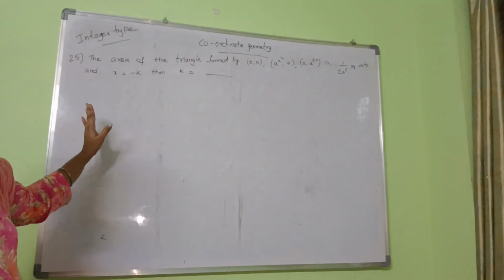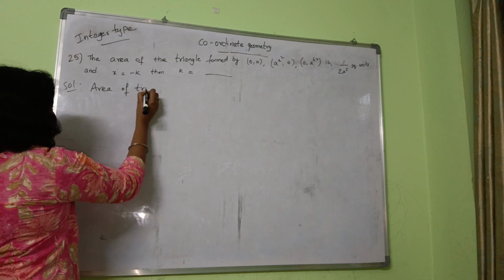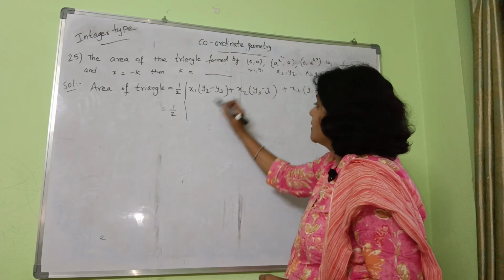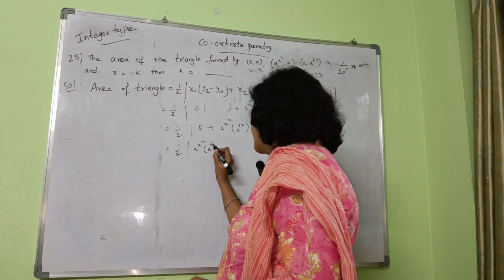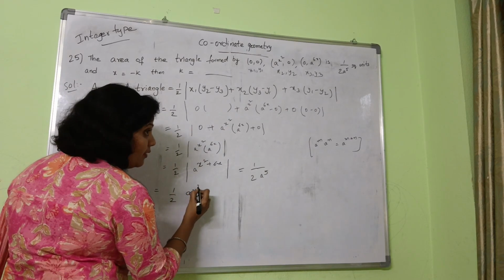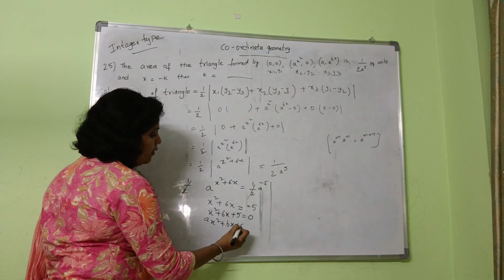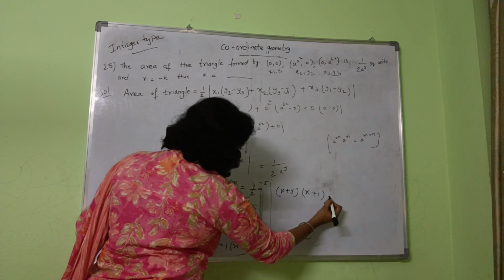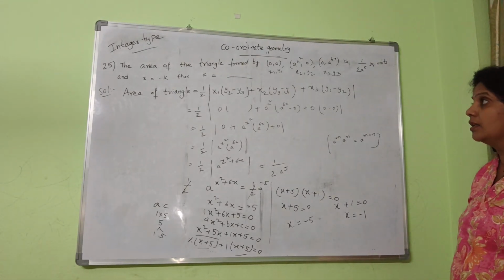VIII co ordinate geometry worksheet 3 level 3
the area of the triangle formed by (0,0) , (ax^2,0), (0,a^6x) is 1\2a^5 sq units and x=-K then find the valua of k